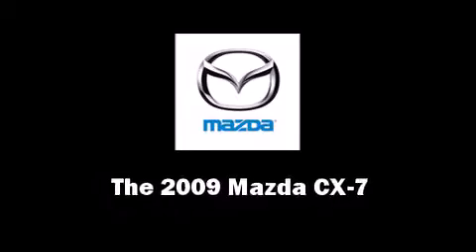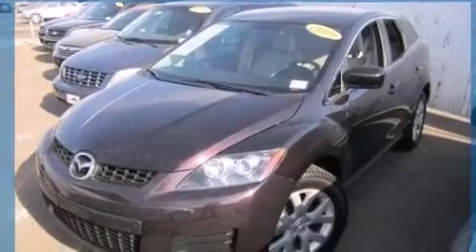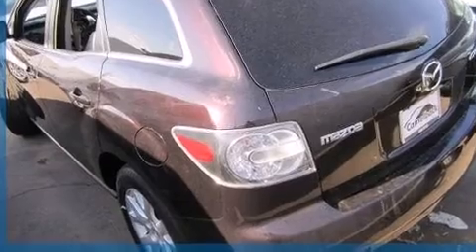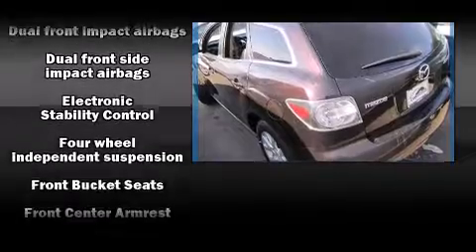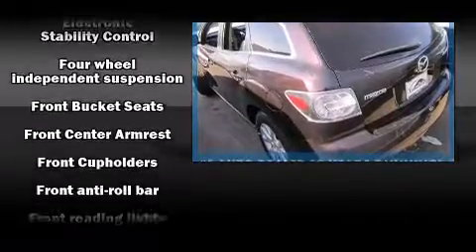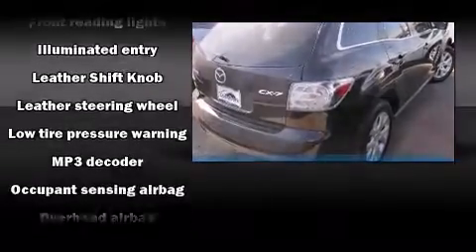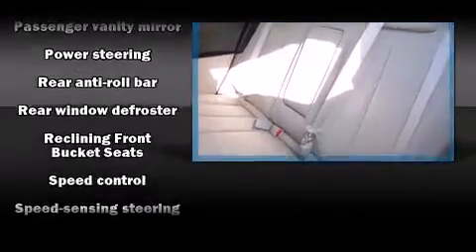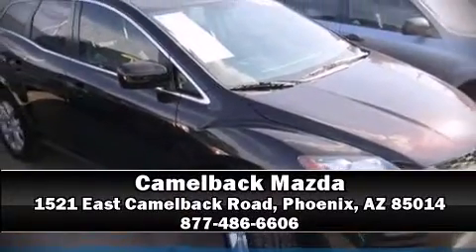2009 Mazda CX-7 Sport in Phoenix, AZ 85014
Camelback Mazda
1521 East Camelback Road

Step into the 2009 Mazda CX-7. With less than 30,000 miles on the odometer, this 4 door sport utility vehicle prioritizes comfort, safety and convenience. It features an automatic transmission, front-wheel drive, and a 2.3 liter 4 cylinder engine. Turbocharger technology provides forced air induction, enhancing performance while preserving fuel economy. Mazda prioritized fit and finish as evidenced by: front and rear cupholders, front bucket seats, air conditioning, power door mirrors, power windows, remote keyless entry, and cruise control. Mazda ensures the safety and security of its passengers with equipment such as: dual front impact airbags with occupant sensing airbag, head curtain airbags, traction control, brake assist, anti-whiplash front head restraints, ignition disabling, and 4 wheel disc brakes with ABS. Various mechanical systems are monitored by electronic stability control, keeping you on your intended path. A Carfax history report provides you peace of mind by detailing information related to past owners and service records. Our experienced sales staff is eager to share its knowledge and enthusiasm with you. We'd be happy to answer any questions that you may have. Stop in and take a test drive!